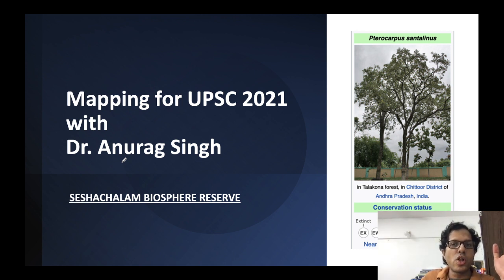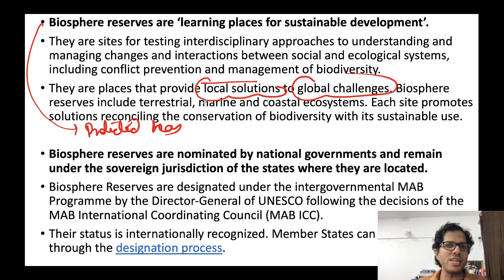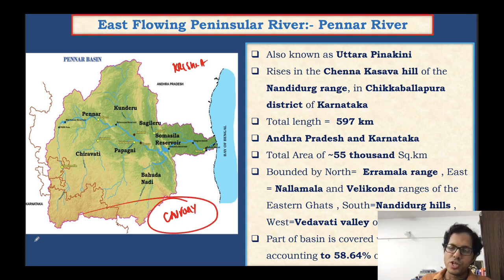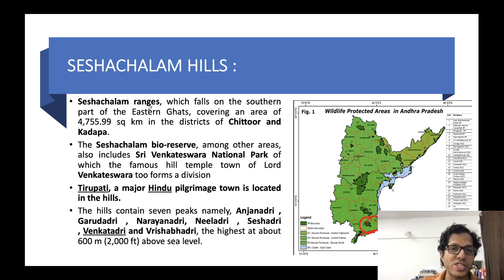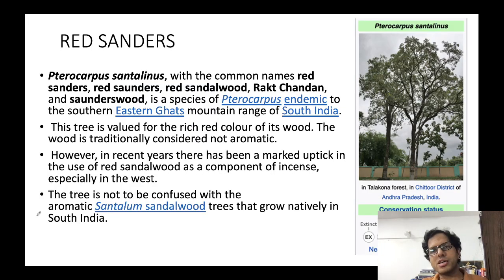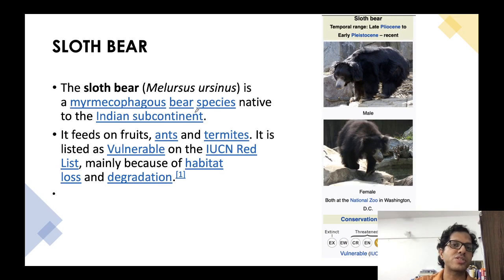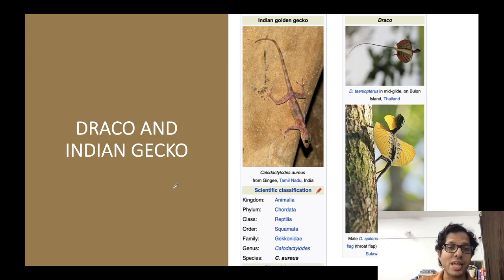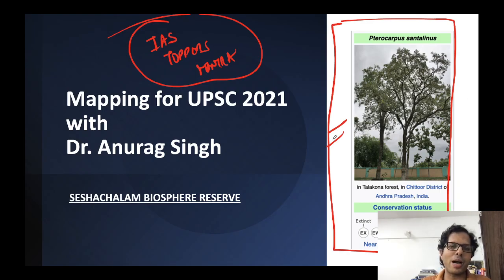UPSC MAPPING PRACTICE -Session 14 - Seshachalam Biosphere Reserve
Map Practice is a very crucial component of UPSC preparations without which one cannot qualify the Prelims or the Mains examination. And in Map Practice of India , Biosphere reserves is a very crucial topic giving 1-2 questions in every year Prelims.
Biosphere Reserves are protected areas demarcated to find local solutions for Global problems. They focus upon the concept of Sustainable development and welfare of locals along with the ecosystem conservation.The UNESCO has also launched the Man and Biosphere Program and gives International recognition to the Biosphere reserves based on certain criteria.
The series of videos focusses on the Biosphere Reserves of India along with complete fauna and flora and detailed description of all the Biosphere Reserves of India
In this video, we discuss the very famous Seshachalam Biosphere Reserve with its location, culture ,flora and fauna.
Also discussed is 3 important facts - Red Sandalwood or Red Sanders, Pennar River and White Backed Vulture. Questions are expected in UPSC in 2021 Civil Services Examination in the Prelims
Go through the video to get an insight of the details required for UPSC Civil Services Examination as well as State Service Examination.

Thanking You.

IAS Knowledge Mantra